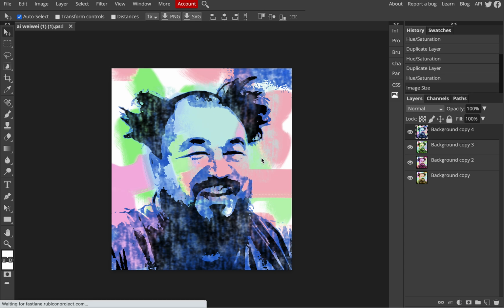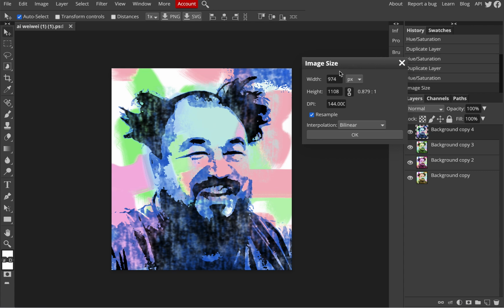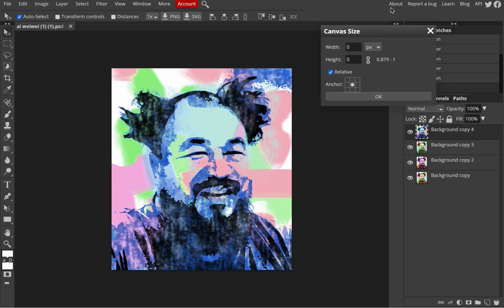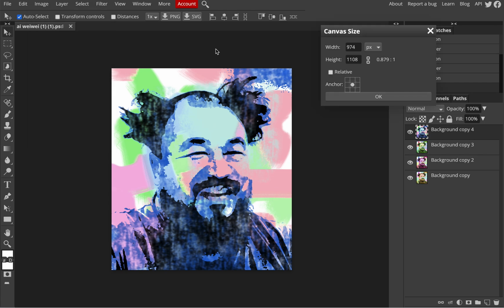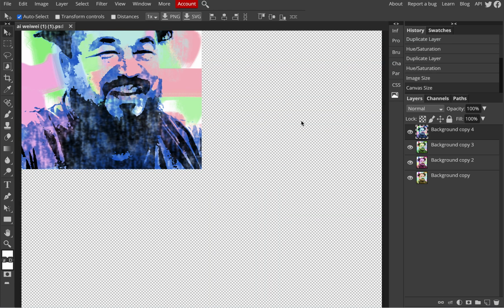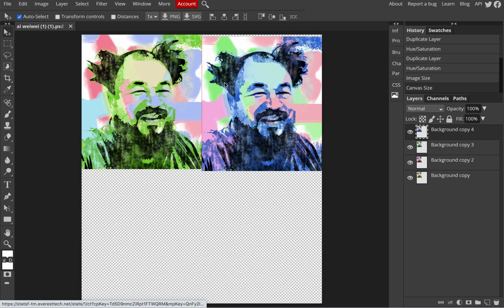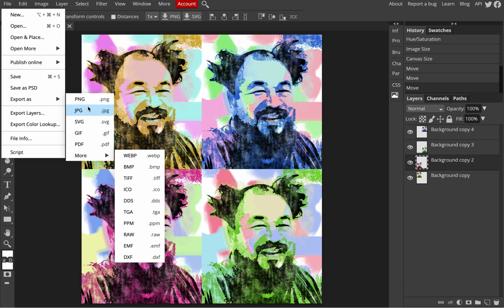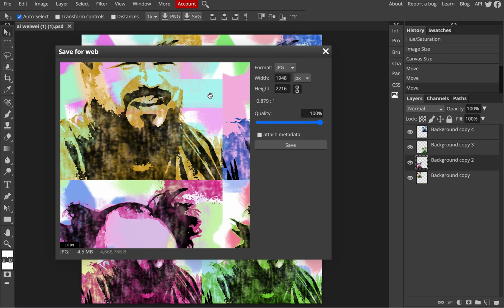Finishing Mr Brainwash project